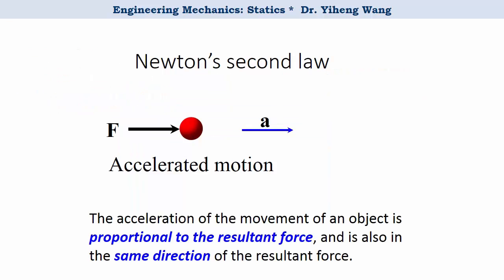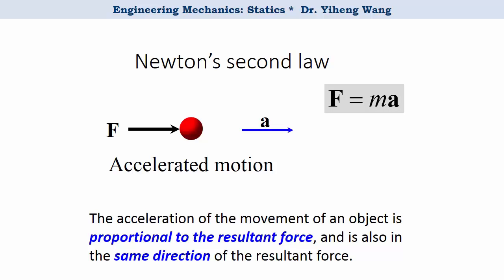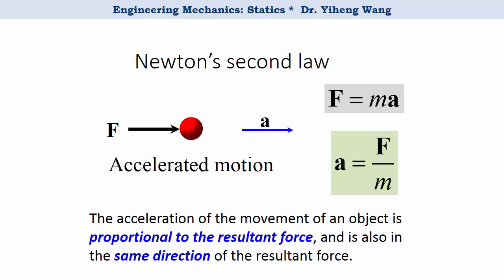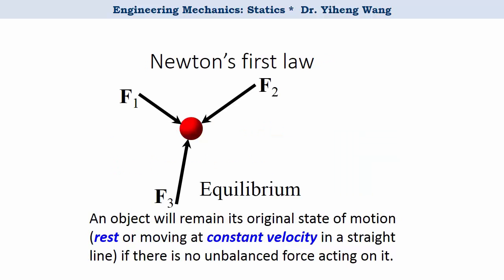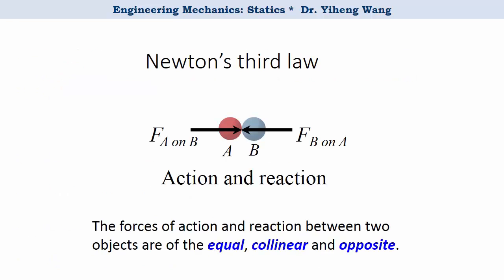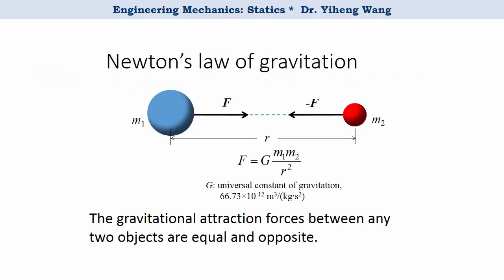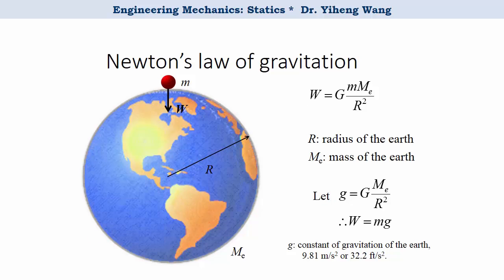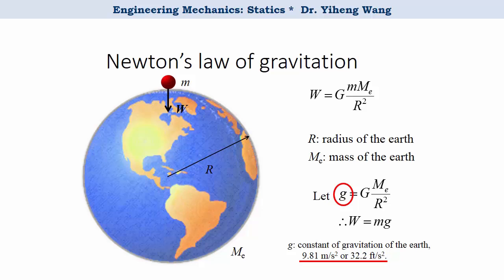[2015] Statics 03: Newton's Fundamental Laws [with closed caption]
Answers to selected questions (click "SHOW MORE"):

3b5c

1. Closed-caption made by myself! -- not the automatic subtitle anymore.
2. Learning objectives added for each video.
3. Quiz questions added -- including end-of assessment questions and preparatory, exploratory questions.
4. Mistakes fixed and cleaned up.
5. New examples/contents for selective videos.

Learning objectives of this video:

1. To review Newton’s fundamental laws:
-- Newton’s law of gravitation
2. To explain the concept of weight.